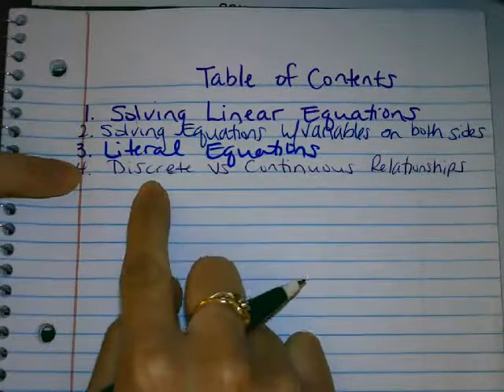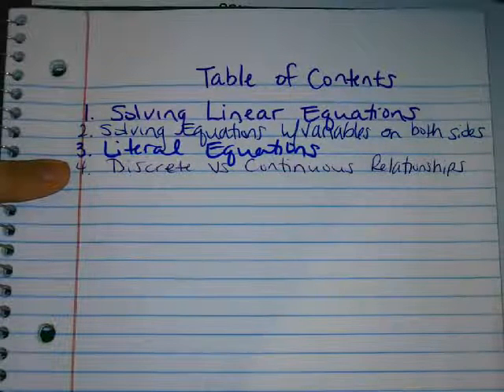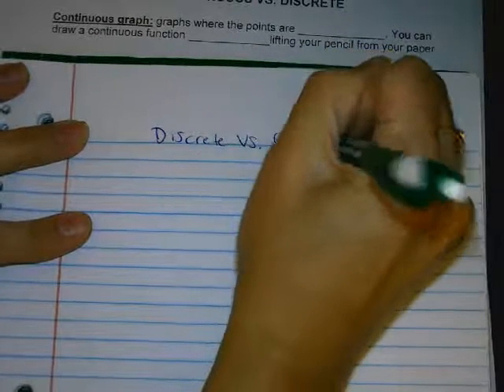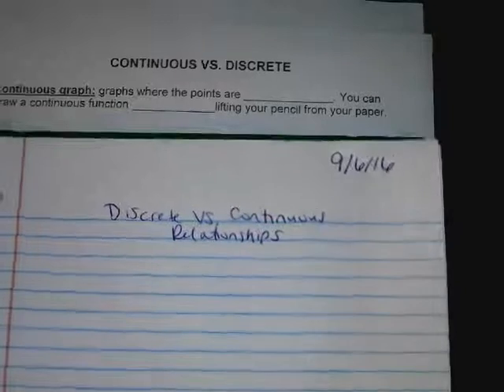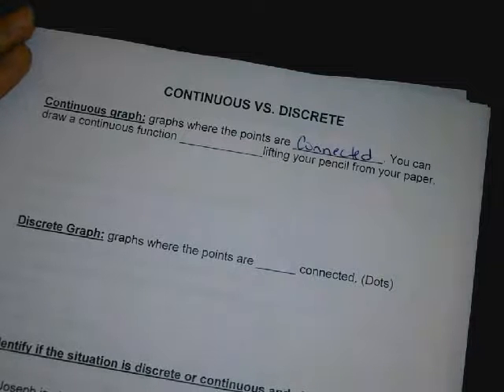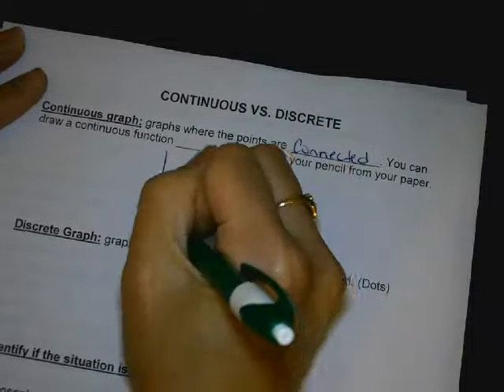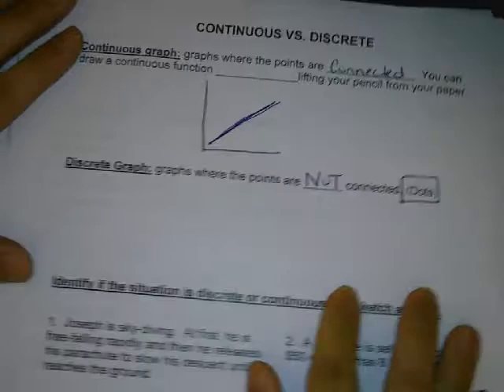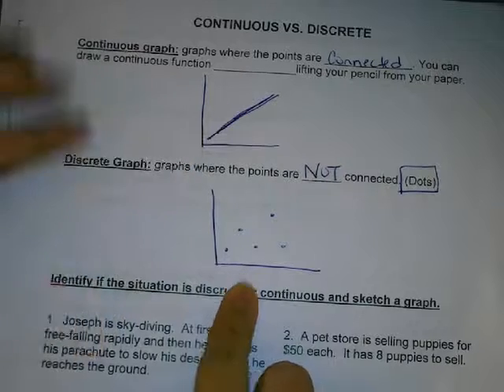discrete vs continuous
Mrs. Garcia's Algebra video notes